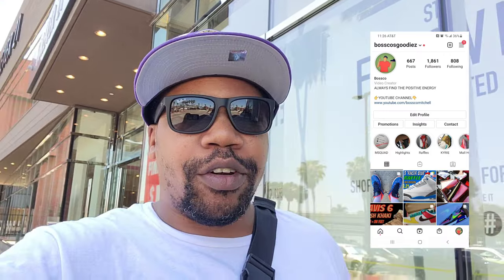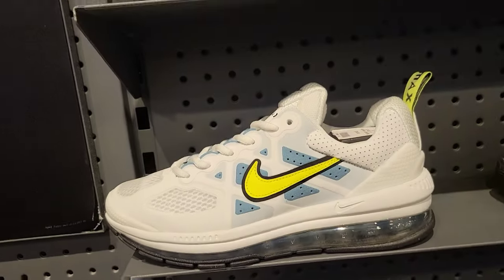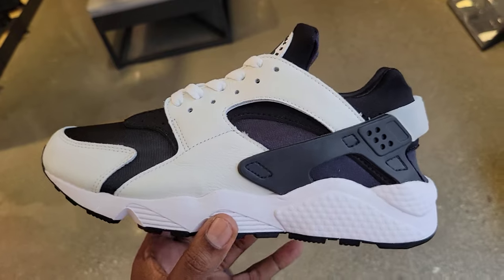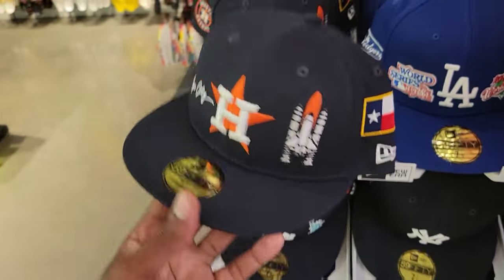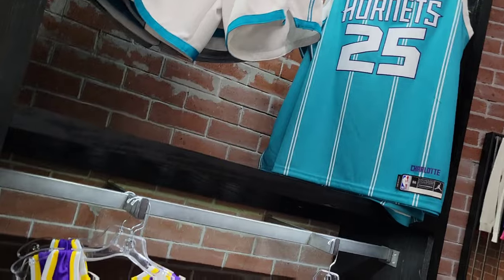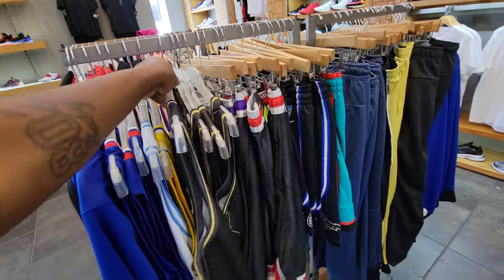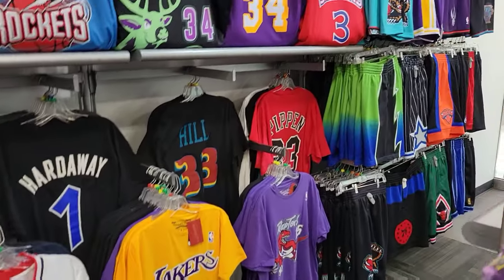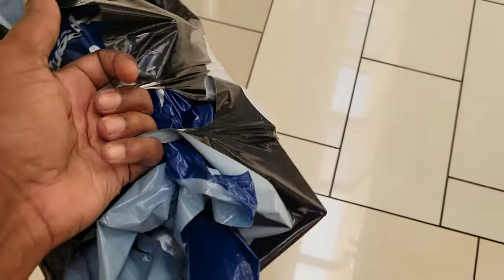Best Sneakers Sitting at The Mall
Best Sneakers Sitting at The Mall | Nike Air Jordan Shoes | Bossco Mitchell

Hey Guys, I'm back again with another video hopefully you're having a great day wherever you are universe. Here at the mall right now about to go ahead and see what's in there it just opened a few minutes ago. We had the Fox Hills or culvert city Westfield mall however you would like to call it and they got a few stores in here so let's go see what's going on.

Memberships offers
SNKRHEADZ - US - $3.99
ENERGY SQUAD -  US - $14.99
8 :10 SQUAD    -  US - $24.99
ENERGY 8:10 - US - $49.99

CASH-APP :  $BOSSCOSGOODIEZ

🎬SUGGESTED VIDEOS
Don't forget to watch 📽 My other videos. Please check them out :